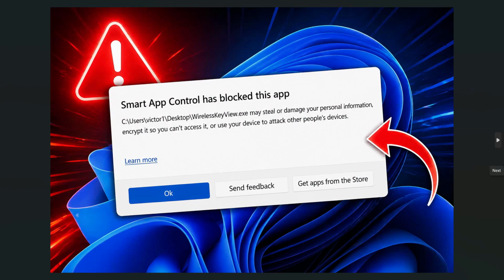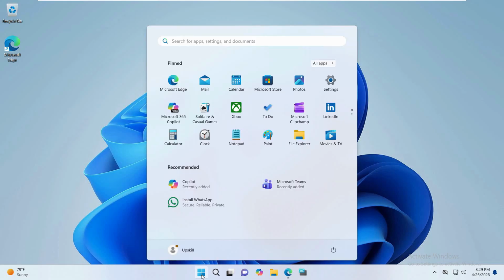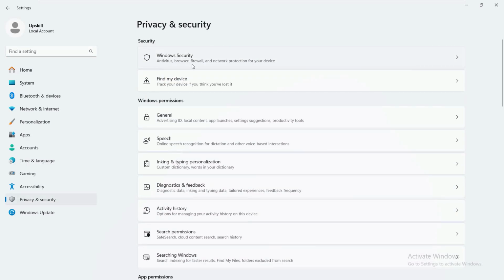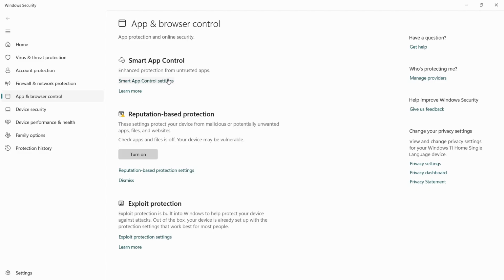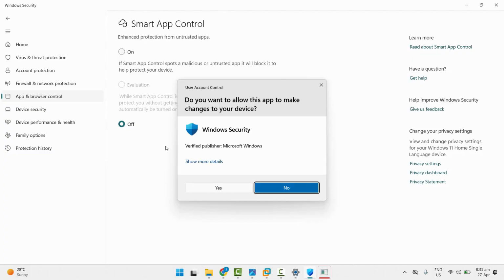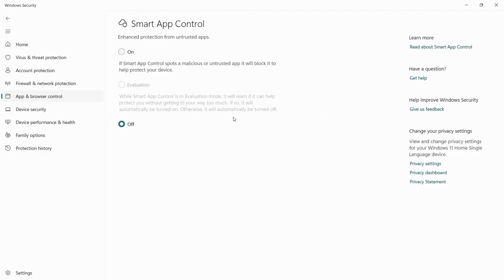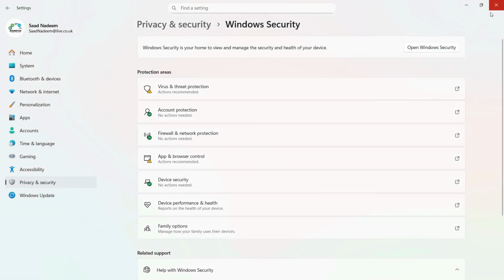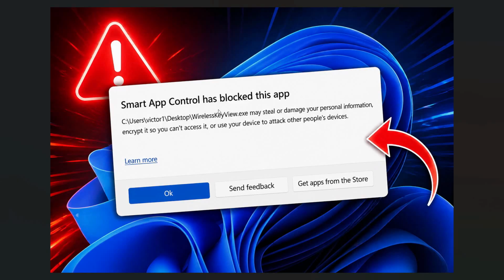How To Fix Smart App Control Blocked an App Error in Windows 11/10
Learn how to fix “Smart App Control Blocked an App” error in Windows 11 and Windows 10 PC or laptop.

If Windows is blocking apps from running due to Smart App Control, this guide helps fix it.

Common issues:
– App blocked by Smart App Control
– Cannot run software
– Security restriction error
– Unknown app blocked
– Windows preventing app launch

You will learn:
– Disable Smart App Control
– Allow blocked apps
– Fix app restriction errors
– Adjust Windows security settings

▶ Fix App Blocked by Administrator
▶ Disable Windows Security Restrictions
▶ Manage App Permissions